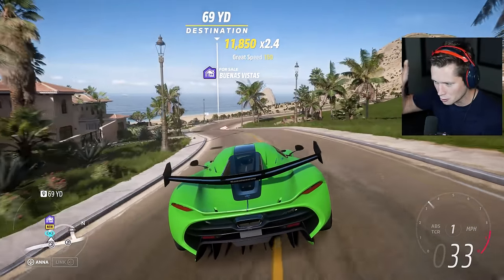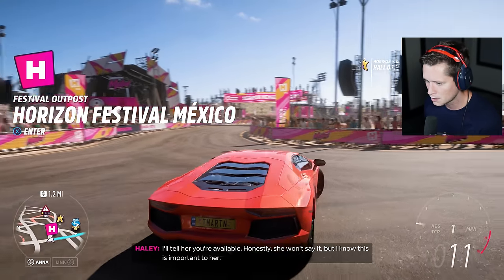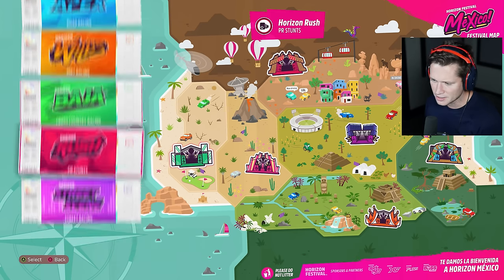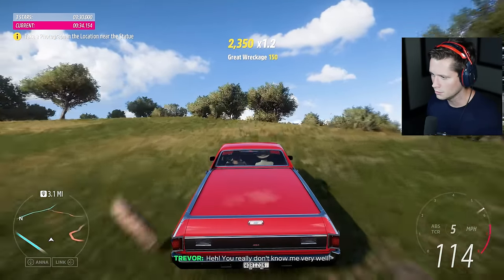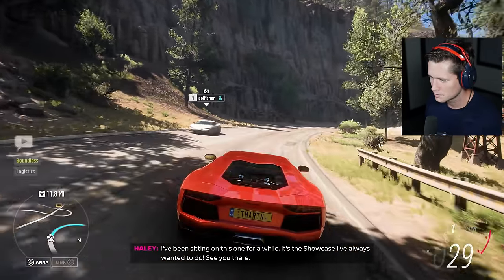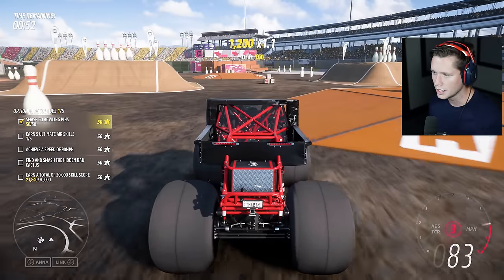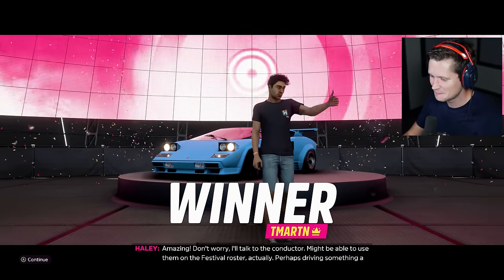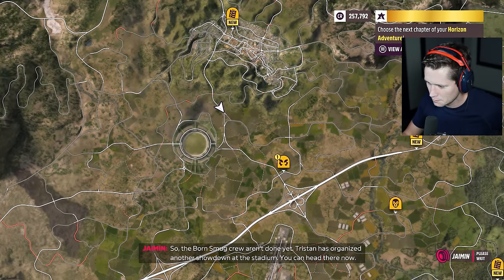Forza Horizon 5 - Part 9 - BUYING THE MOST EXPENSIVE HOUSE ($5 MILLION)